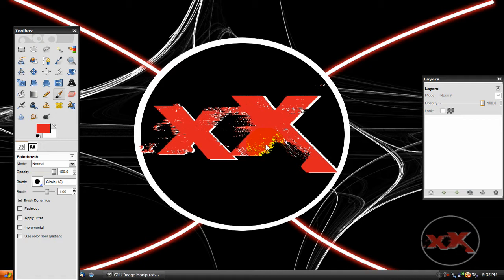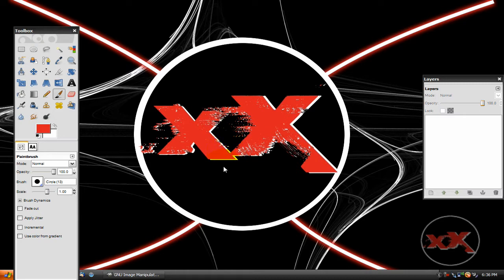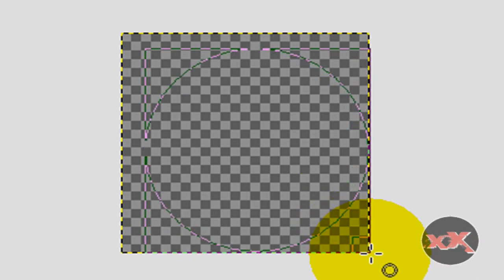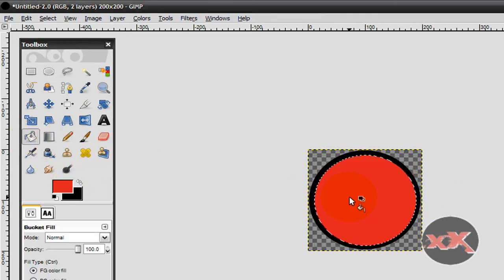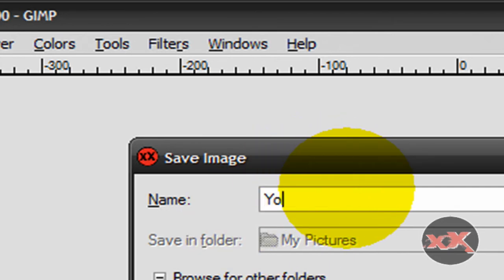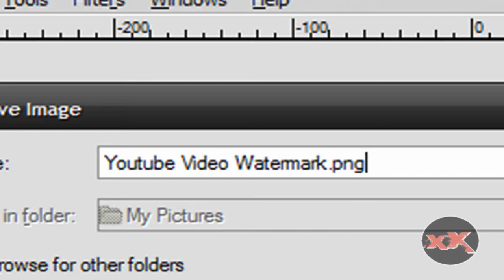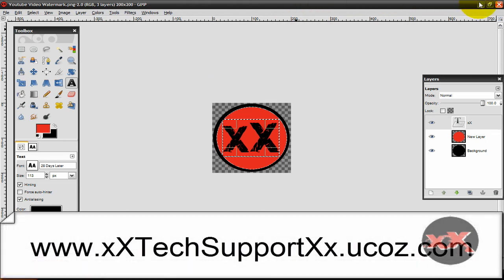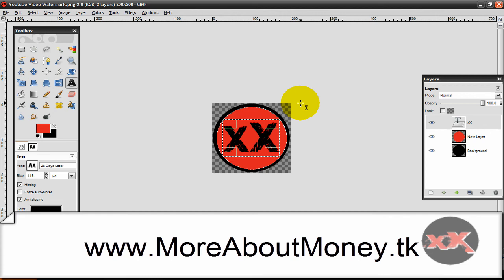How To Make A Watermark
In this video, you will learn how to make a watermark for all of your videos.